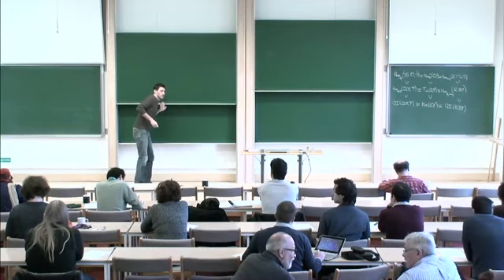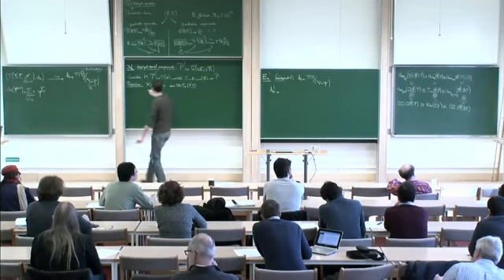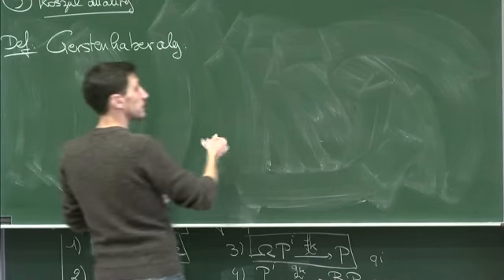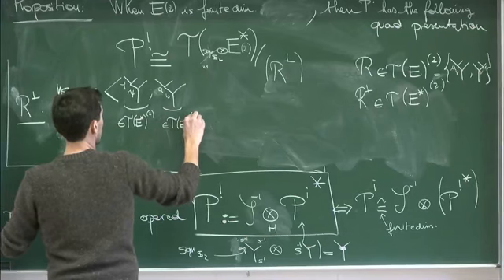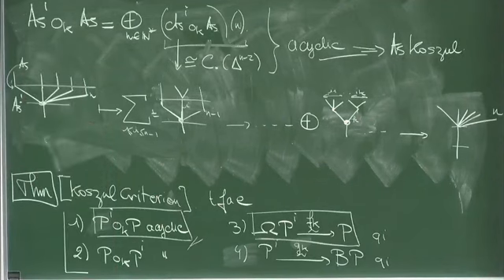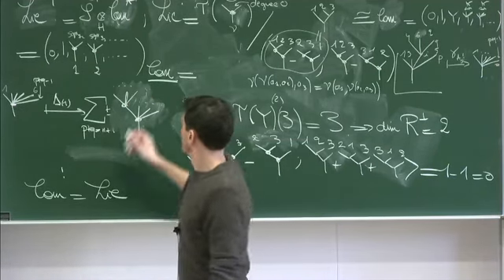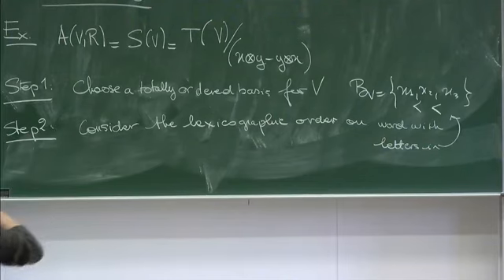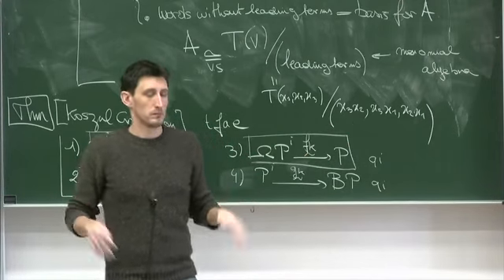Dr. Bruno Vallette | Homotopy algebras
Title: Homotopy algebras
Speaker: Dr Bruno Vallette (Université de Nice Sophia Antipolis)
Date: 30th Jan 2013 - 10:30 to 12:00